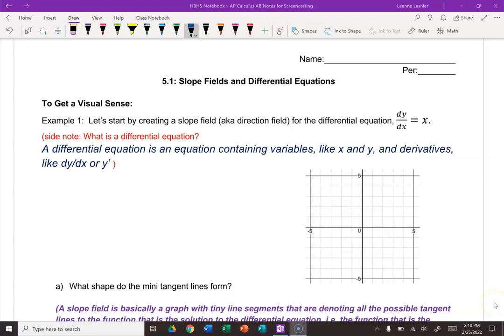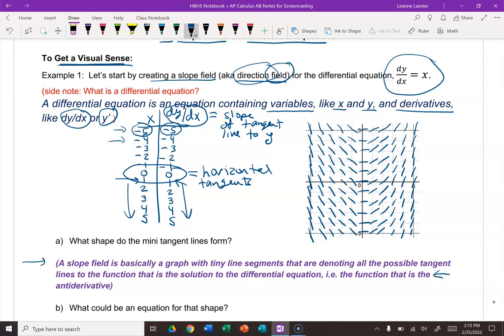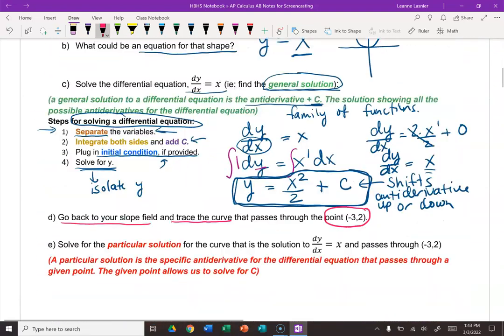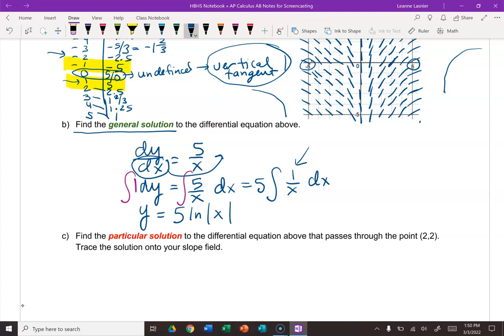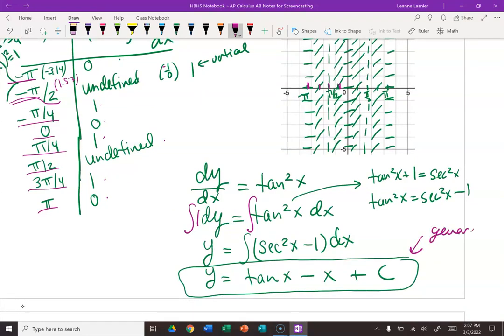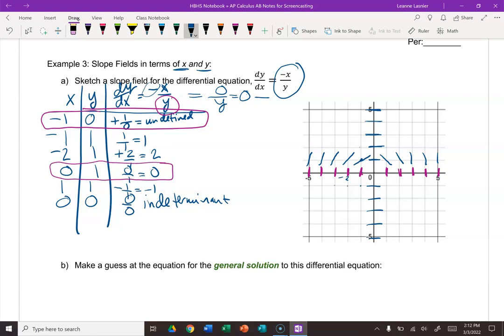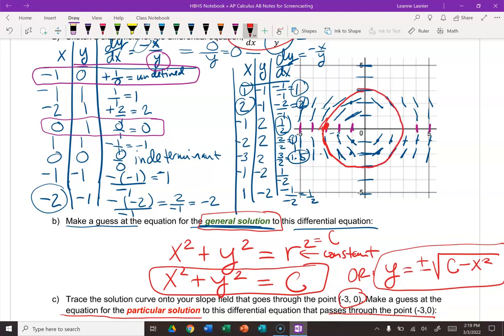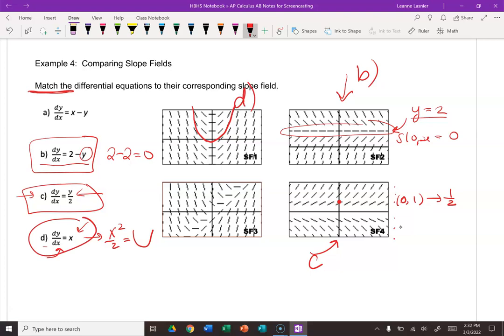AP Calculus AB 5.1 Notes: Introduction to Slope Fields and Differential Equations